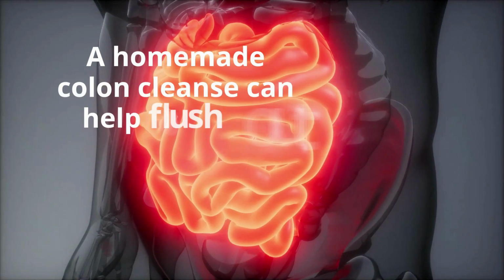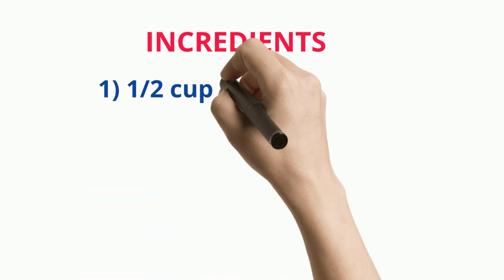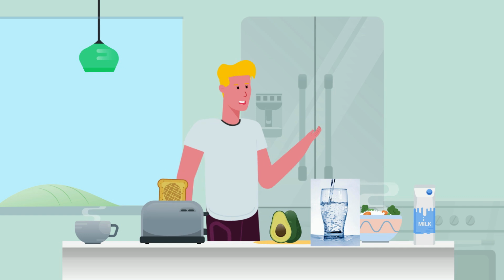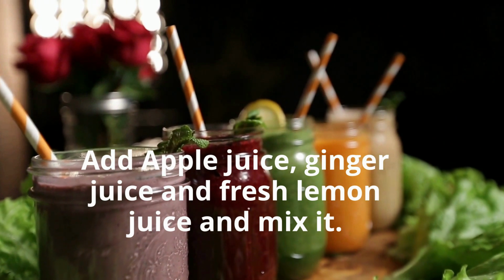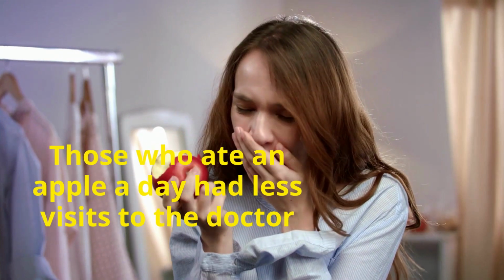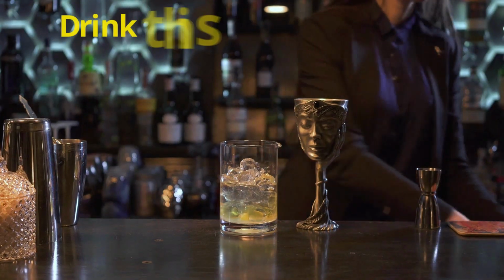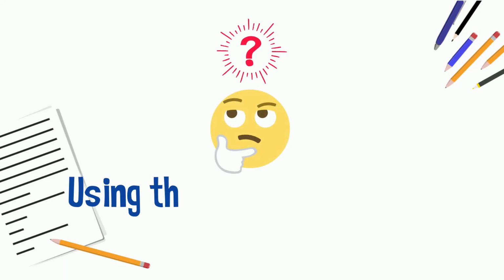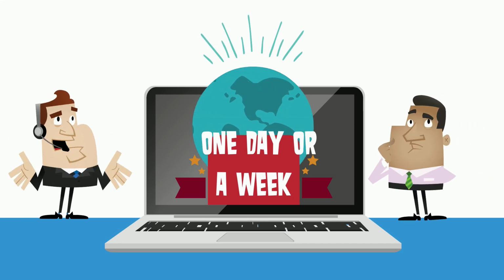Natural Juice Clean Colon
A homemade colon cleanse can help, flush out some of the toxins, in your body that could be, adding to your pain, and can naturally soothe constipation. Just plan a day, when you do not need to leave your home, so that you can get used to, the colon cleansing changes in your body, and the cleaning of waste, as you start the detox process.

INGREDIENTS:

1.  ½ cup warm purified water
2. ½ tsp sea salt
3.  ½ cup organic apple juice
4. 1 tsp ginger juice
5. 2 tbsp lemon juice